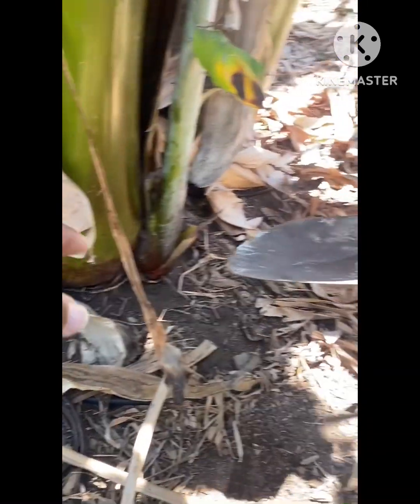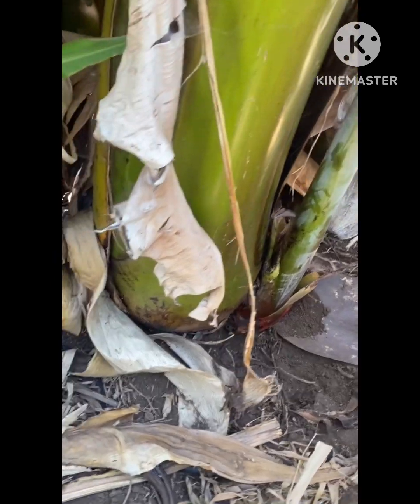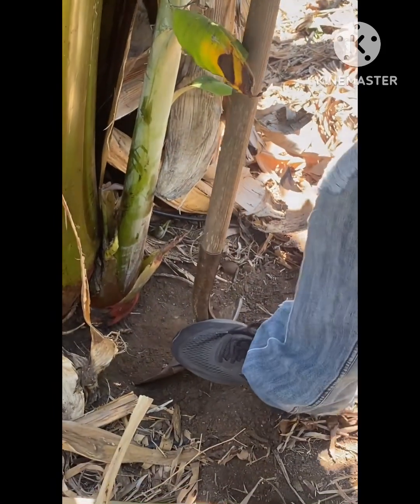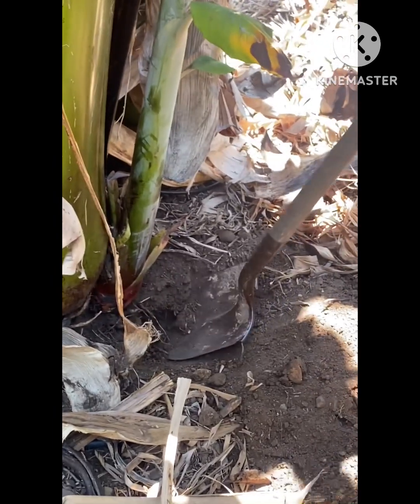Digin up NamWa Banana Pups on Vacation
Digging up pups from a NamWa in Cally on Vacation

Check out Fermenter’s Club at

All music, photography, directing, editing completed by Garden Of Twitty